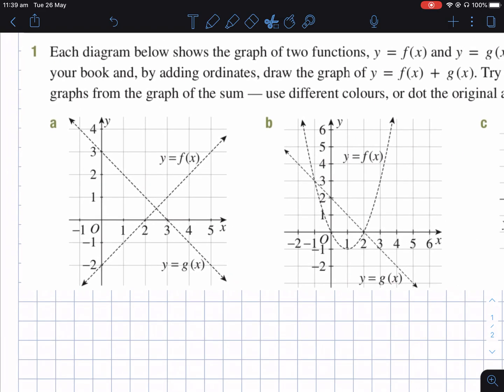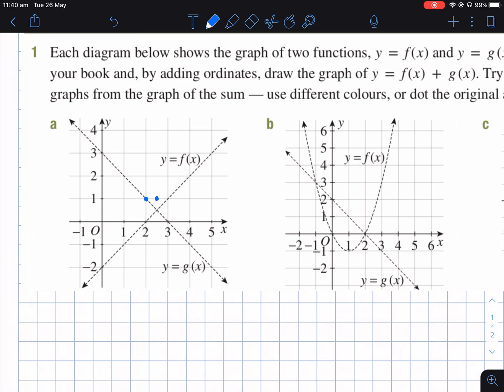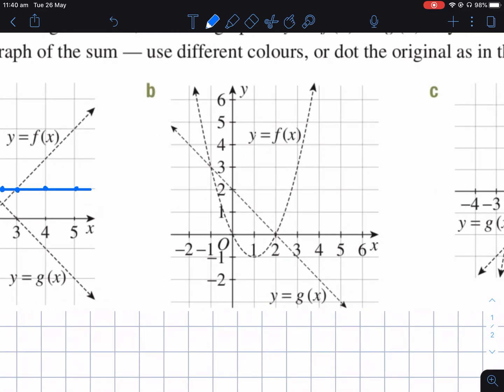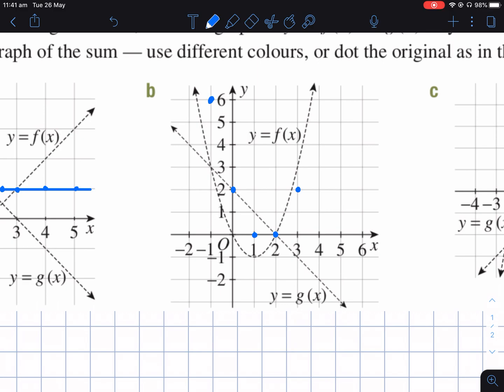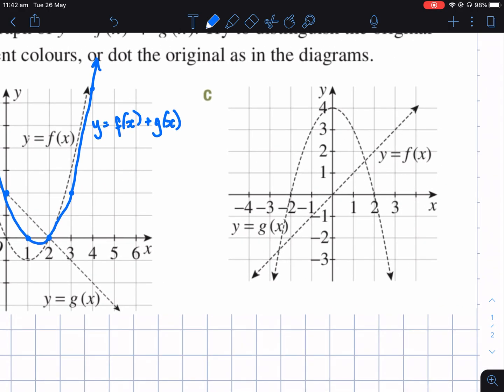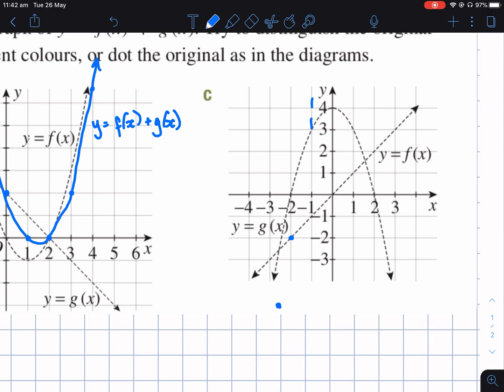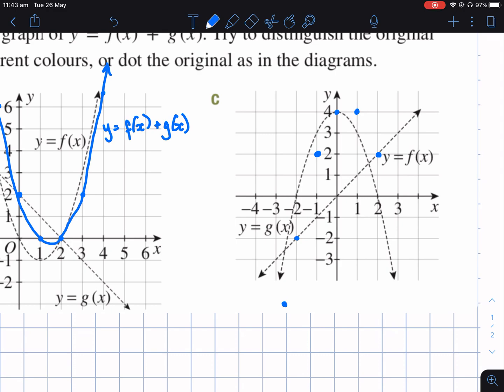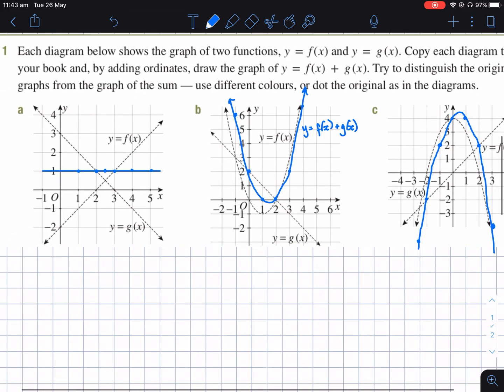2020 Year 11 Maths Extension Ex 5d Question 1